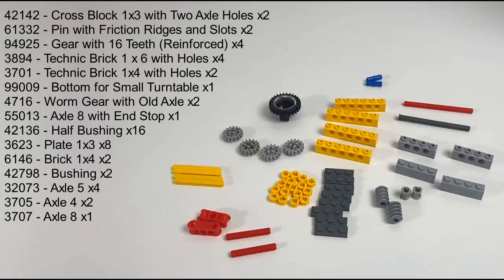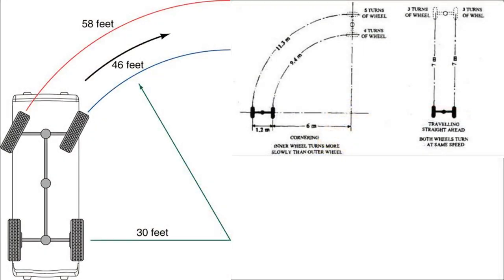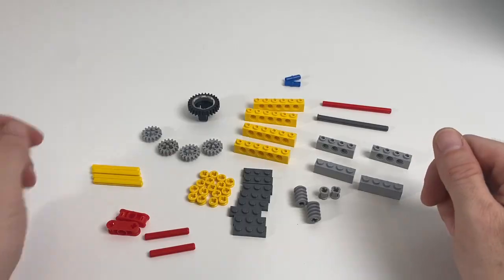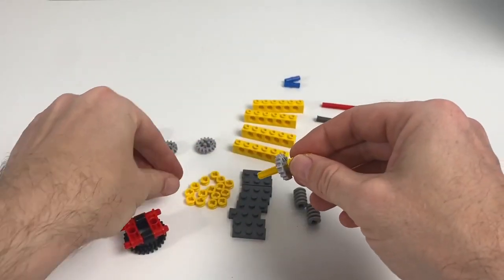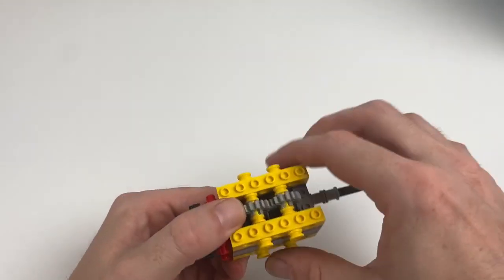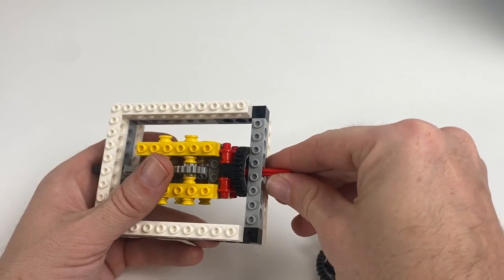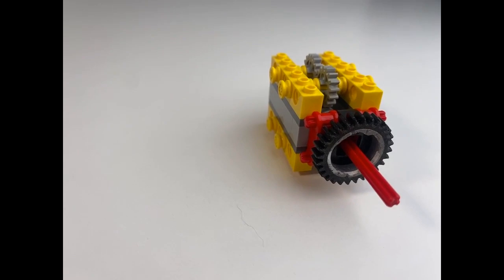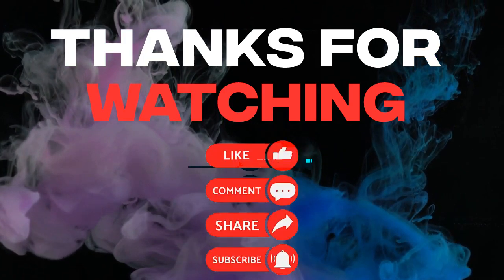Lego Differentials - MOC Torsen Differential - Part 6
All the parts used in this custom build:
42142 - Cross Block 1x3 with Two Axle Holes x2
42136 - Half Bushing x16
4716 - Worm Gear with Old Axle x2
42798 - Bushing
99009 - Bottom for Small Turntable x1
3705 - Axle 4 x2
32073 - Axle 5
3623 - Plate 1x3 x8
6146 - Brick 1x4 x2
55013 - Axle 8 with End Stop x1
3707 - Axle 8 x1
3701 - Technic Brick 1x4 with Holes x2
3894 - Technic Brick 1 x 6 with Holes x4
94925 - Gear with 16 Teeth (Reinforced) x4
61332 - Pin with Friction Ridges and Slots x2

Chapters:
00:00 Intro
00:12 Parts List
00:40 How Differentials Work
01:07 Build Process
04:00 How to Build a Frame For the Differential
05:04 Review
05:18 Sneak Peek

Description:
In the sixth video of our seven-part series exploring LEGO Technic differentials, we'll be showcasing a custom Torsen differential that uses Technic bricks to create a larger, more bulky design. While this differential may require more space in your LEGO Technic models, its strength and heavy-duty performance make it an essential addition for builders who need maximum power and durability.

Join us as we delve into the inner workings of this custom Torsen differential, discussing the design principles behind it and how it functions. We'll be showcasing the various components that make up this differential, including the larger Technic bricks that give it its unique size and shape, and discussing how they all work together to achieve maximum performance.

One of the key benefits of this custom differential design is its strength and durability. The use of larger Technic bricks makes it incredibly sturdy and reliable, making it perfect for use in larger vehicles or models that require maximum power and performance. However, it does require a bit more space than some other custom differentials, so be sure to plan accordingly when incorporating it into your builds.

Designing and building this custom Torsen differential was an incredible experience, and we're excited to share it with our viewers. So be sure to tune in to this video and discover the incredible capabilities of this unique and powerful custom differential design.